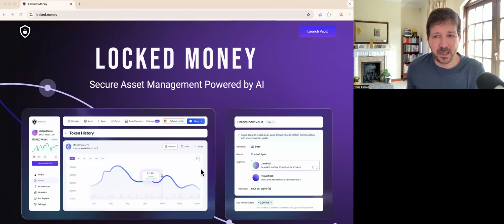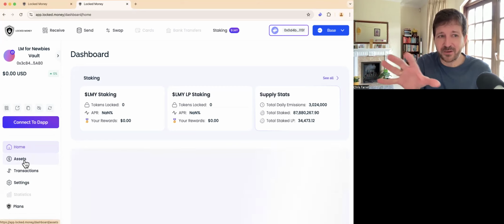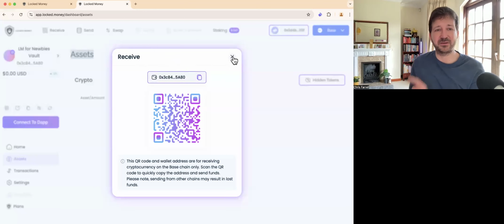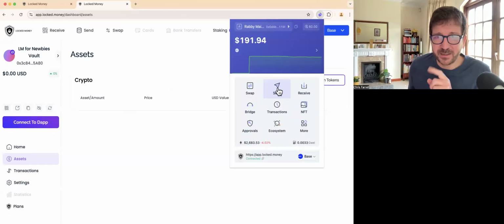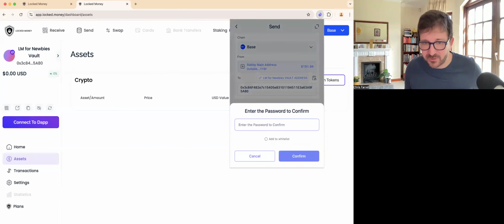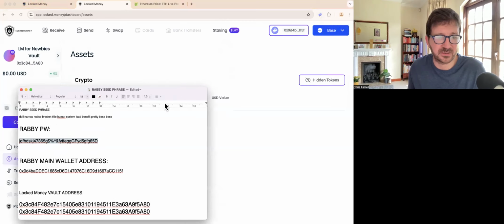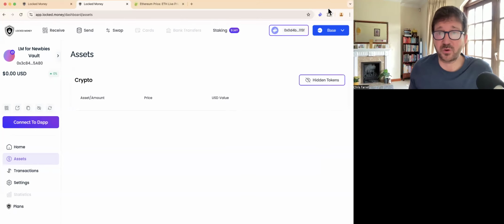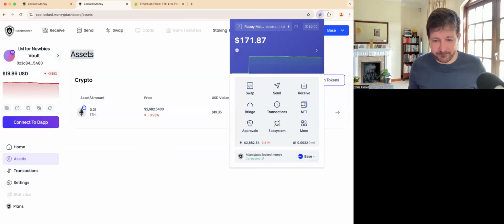Sending Assets to your VAULT [Video 18 of 25]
Welcome to Locked Money for Newbies!

What is Locked Money?

Locked Money is an easy-to-use, safe and secure, Digital Asset Management Platform -- powered by AI.

Users can store, manage, and protect their digital assets, all in one place.

It’s a self-custodial, multi-signatory, tax-efficient platform designed specifically for crypto investors, be that a newbie or more advanced trader.

In this Locked Money for Newbies course, there are TWO simple goals:

1:  To help you understand WHAT Locked Money is